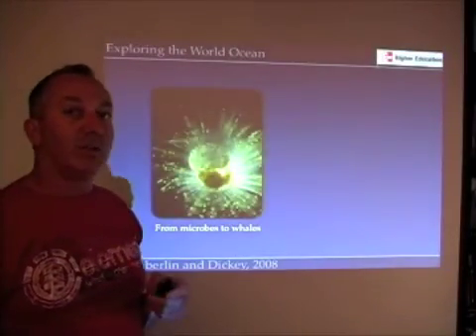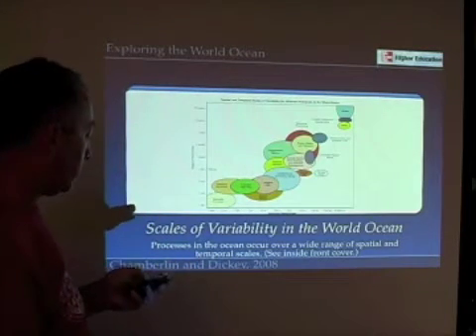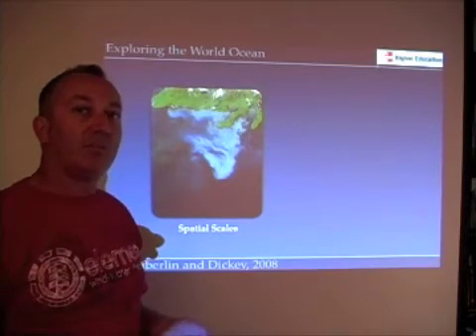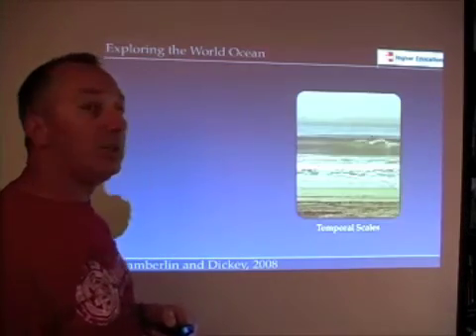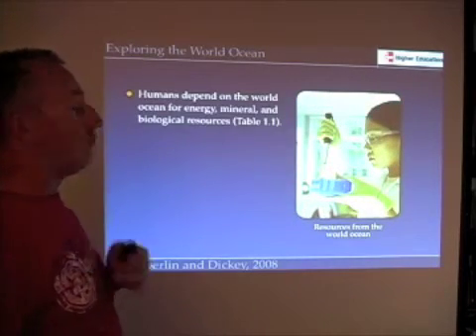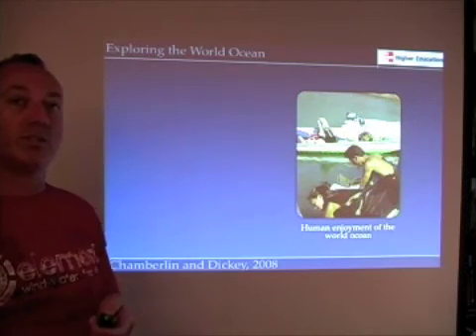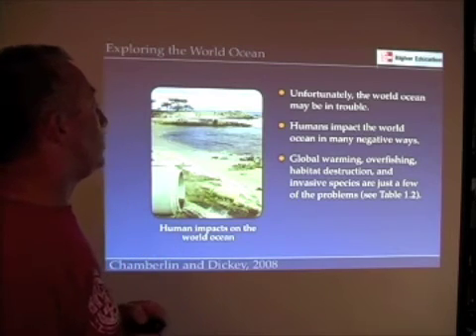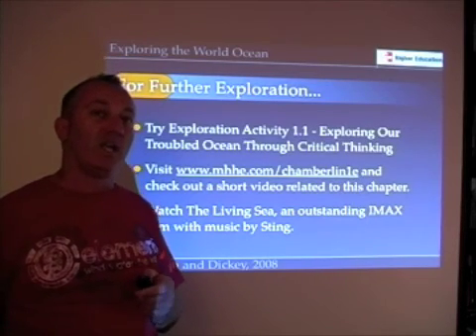Humans and World Ocean Part II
This lecture covers some basic oceanographic terms and concepts and highlights some of the human uses and abuses of the world ocean.